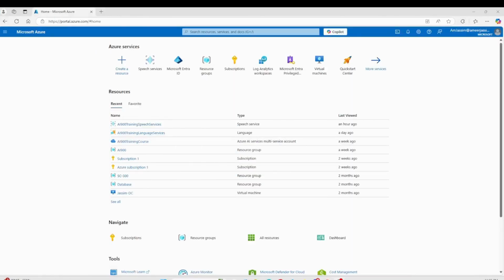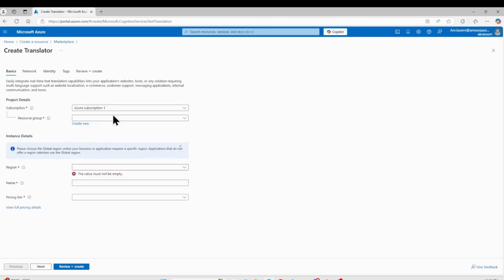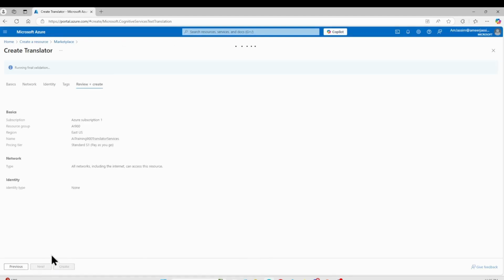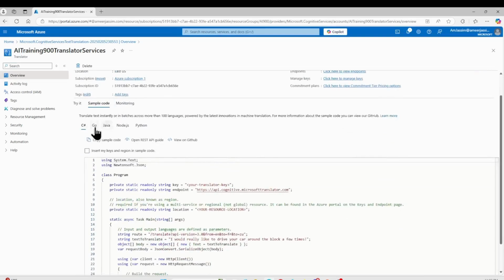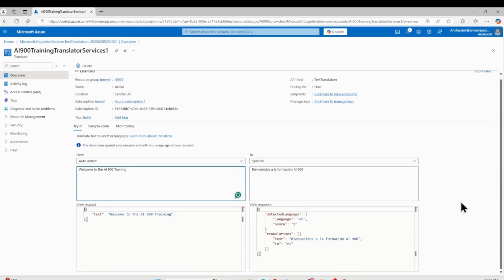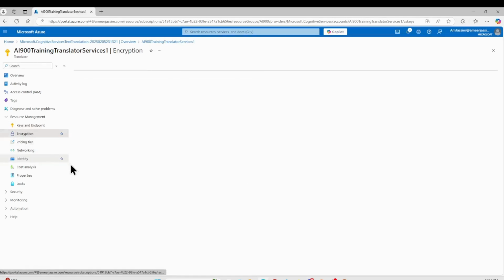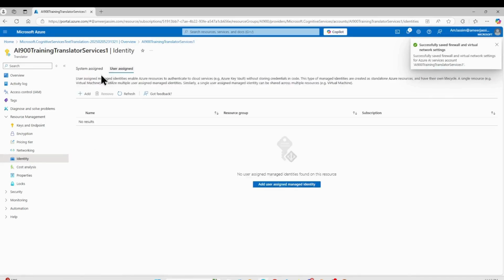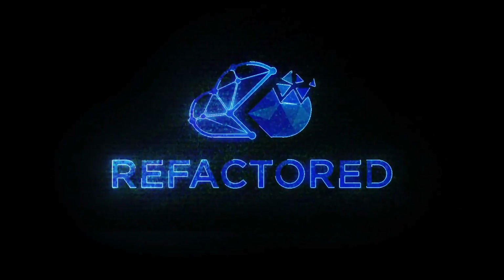Demo - Azure AI Translator Service - AI-900 Exam Prep